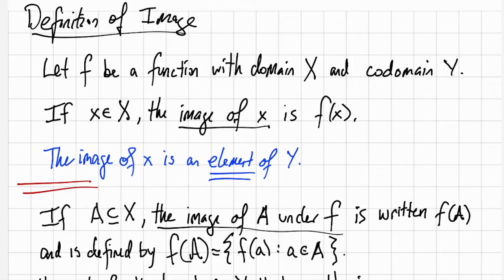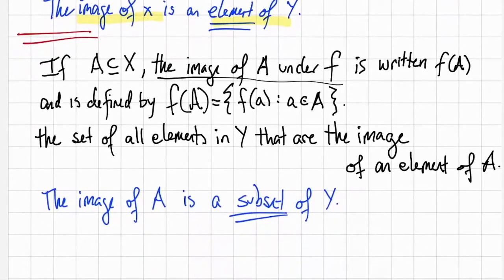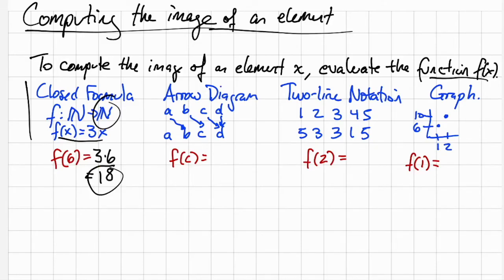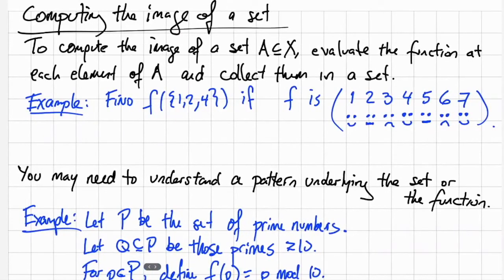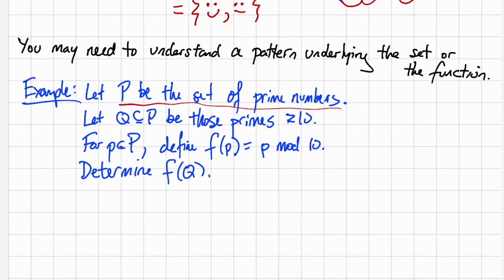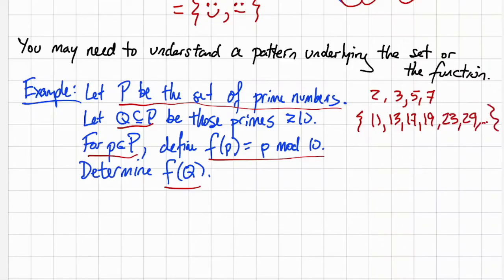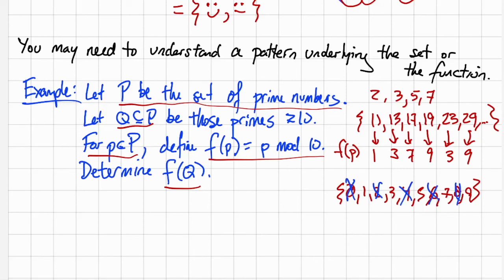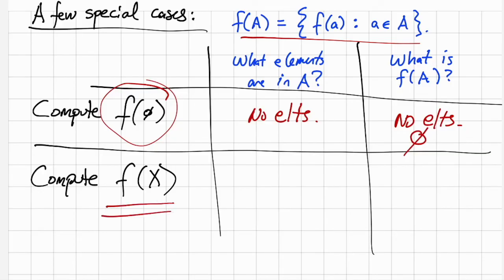3.3A - Function Images - MATH 120